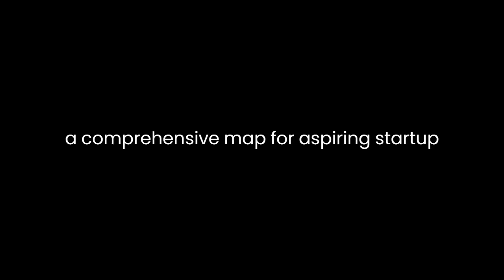"The Startup Owner's Manual" By Steve Blank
"The Startup Owner's Manual: The Step-By-Step Guide for Building a Great Company" by Steve Blank is a seminal work in the field of entrepreneurship and startup management. This comprehensive guide offers a wealth of valuable insights and practical advice for those embarking on the challenging journey of building a successful company. Through a detailed analysis of the book, we can appreciate the depth and breadth of Blank's wisdom and experience.One of the central themes of the book is the notion of Customer Development, which Blank introduces as a radical departure from the traditional business planning and execution approach. He asserts that in the startup world, entrepreneurs should not merely rely on a business plan but instead engage in a continuous process of customer discovery and validation. Blank's approach emphasizes the need to understand the customer's problem and build a solution around it, rather than the other way around. This "outside-in" methodology is a cornerstone of his teachings and is supported by real-world examples and case studies.Throughout the book, Blank also emphasizes the importance of the "Pivot or Persevere" concept. He encourages entrepreneurs to be agile in their decision-making, recognizing that not all startups will succeed with their initial idea. Instead, Blank suggests that startups should be ready to pivot, or change their strategy, if they find that their initial assumptions do not hold true. This flexibility is crucial in adapting to market feedback and avoiding the sunk-cost fallacy that can plague startups.Another fundamental aspect of the book is the distinction between the Customer Development process and the Product Development process. Blank argues that many startups fail because they focus too much on building a product before fully understanding their customers' needs. By juxtaposing these two processes, he underscores the need to validate market demand before scaling up product development efforts. This distinction is a critical component of Blank's step-by-step guide for building a great company.Moreover, the book offers a practical roadmap for entrepreneurs, featuring a comprehensive set of guidelines and tools that can be employed throughout the startup journey. Blank breaks down these tools into four categories: Customer Discovery, Customer Validation, Customer Creation, and Company Building. This structured approach allows entrepreneurs to systematically work through the different phases of their startup's life cycle, reducing the risk of costly mistakes.One of the most valuable elements of "The Startup Owner's Manual" is the inclusion of numerous case studies and examples. Blank draws from his extensive experience and knowledge of the startup world to illustrate the principles and concepts he discusses. These real-world scenarios help readers connect theory to practice, making the material more relatable and actionable.In addition to the comprehensive advice, Blank's writing style is engaging and accessible. He avoids unnecessary jargon and complex language, ensuring that even those new to entrepreneurship can grasp the concepts presented. This accessibility is a testament to Blank's commitment to sharing his knowledge with a broad audience, from novice entrepreneurs to seasoned business professionals.While "The Startup Owner's Manual" is a treasure trove of insights, it is not without its limitations. The book is substantial and can be overwhelming for some readers, especially those looking for a quick fix or easy answers. However, this comprehensiveness is also one of its strengths, as it offers a comprehensive guide for every stage of a startup's development.In conclusion, "The Startup Owner's Manual" by Steve Blank is an indispensable resource for anyone looking to navigate the complex and often treacherous terrain of startup entrepreneurship. Blank's focus on Customer Development, pivot decision-making, and the distinction between Customer Development and Product Development sets this book apart. The practical tools and case studies further enrich the content, making it a valuable guide for entrepreneurs at every stage of their journey. Despite its heft, the book's accessible writing style ensures that its wisdom is accessible to a wide audience. Steve Blank's work is not merely a manual; it's a comprehensive map for aspiring startup owners, guiding them toward building a great company.